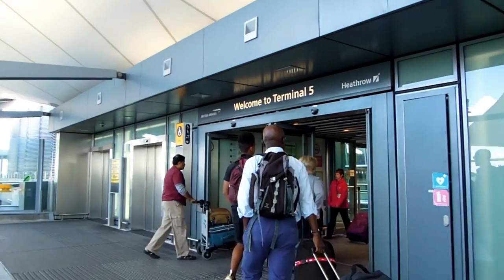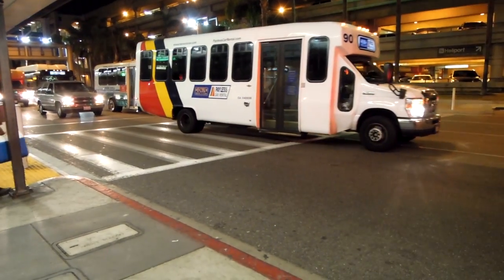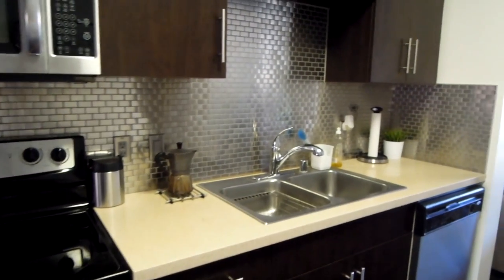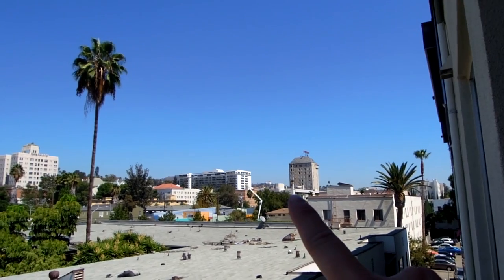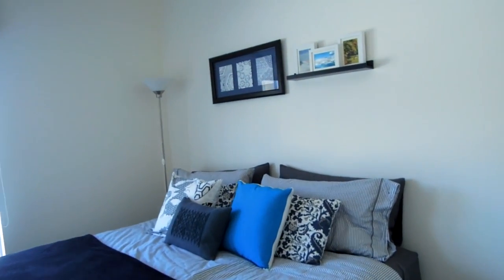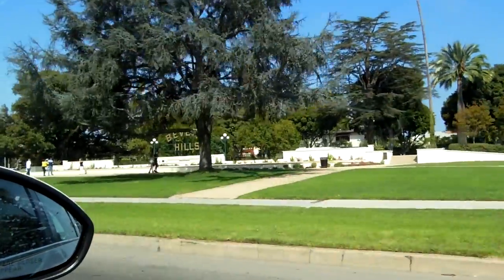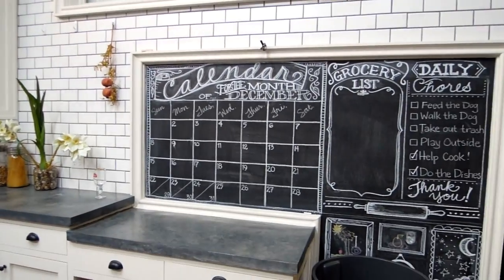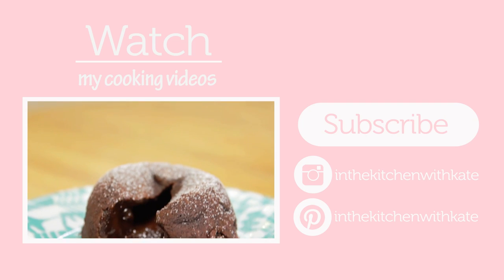Tastemade Studios, Youtube Space LA, Apartment Vlog - In The Kitchen With Kate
Hi guys! So my brother (Alex) and I went to Los Angeles this summer for 3 weeks and decided we wanted to film some of the exciting things we got up to and wanted to share them with you! I have never vlogged before which was a lot harder then I was expecting (hence me having to do a voice over)  but I have really enjoyed watching back and re living the holiday again! I hope you like it :D

See you Thursday with another baking video.

Today I'll be showing you how to make these super tasty S'mores Bars. These are so delicious all of your friends will be asking you for the recipe!